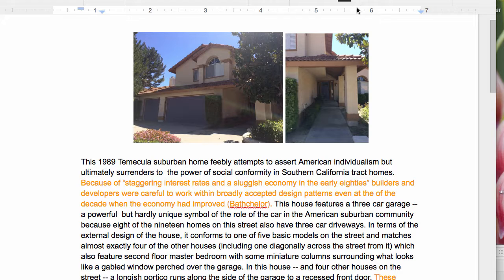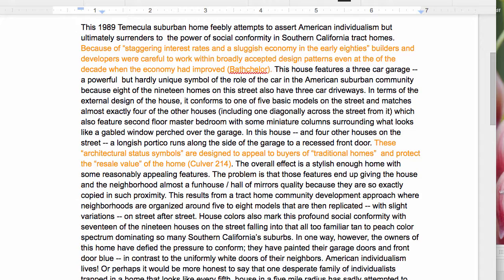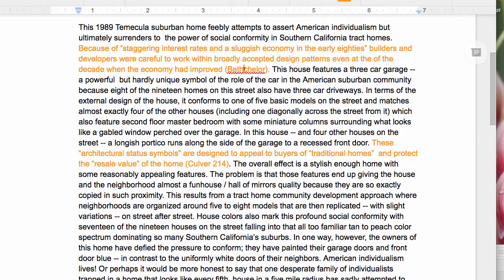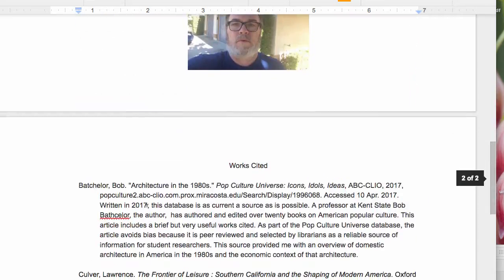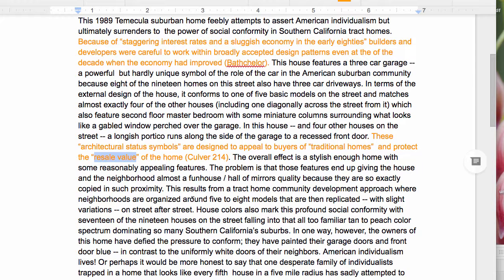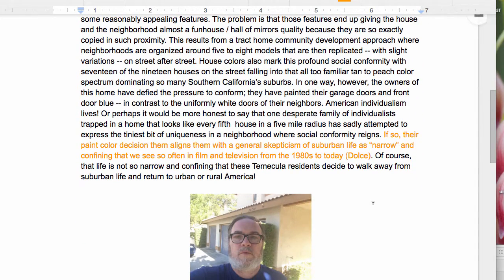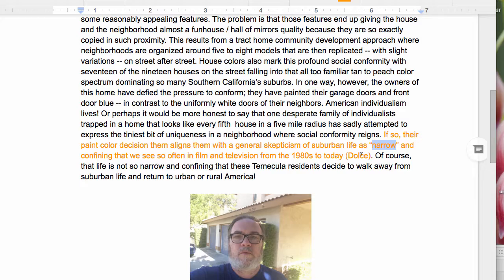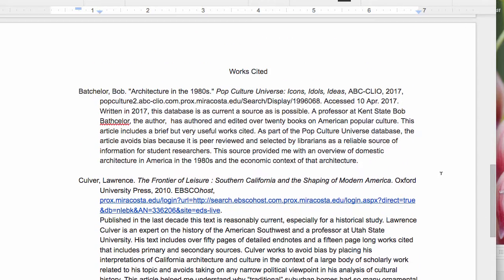Final Draft: Integrating Research (Video 3)